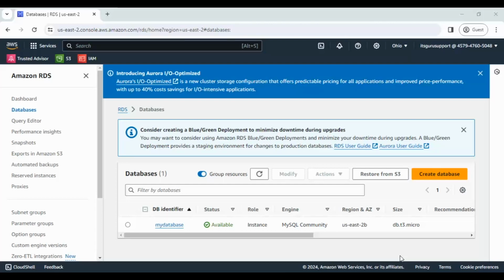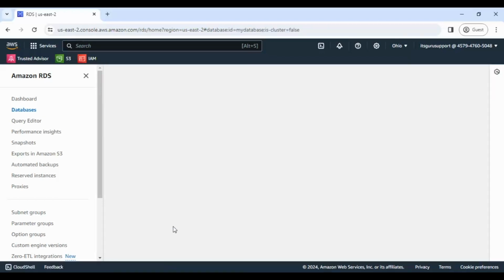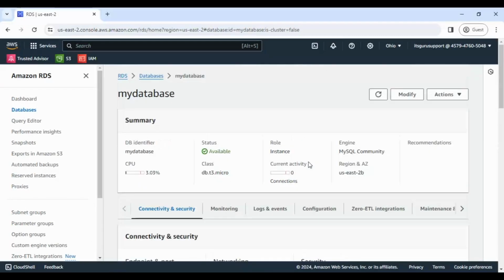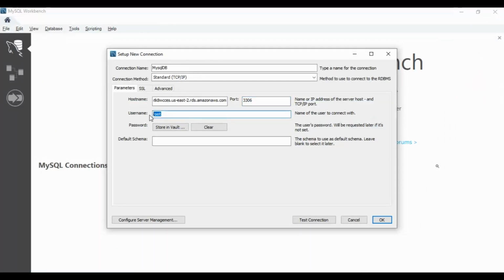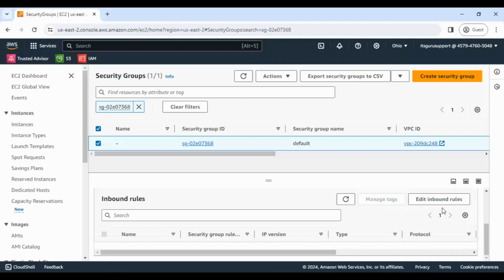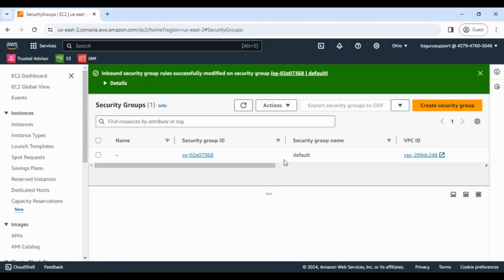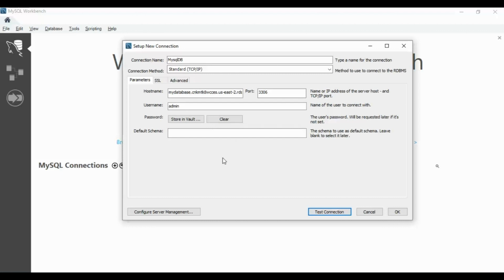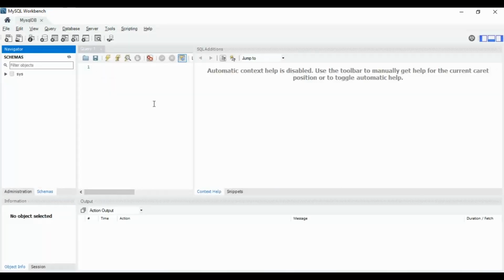MySQL Workbench: Connecting to MySQL DB and Configuring Security Groups | MySQL Workbench Tutorial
Welcome to our MySQL Workbench tutorial for beginners! In this video, we'll guide you through the process of connecting MySQL database with MySQL Workbench and configuring security groups for seamless database management. Whether you're new to MySQL or looking to enhance your skills, understanding how to utilize MySQL Workbench is essential for efficient database administration.

In this comprehensive tutorial, we'll start by demonstrating how to establish a connection between MySQL Workbench and your MySQL database server. We'll walk you through each step of the process, from entering connection details to testing the connection, ensuring that you can establish a secure and reliable connection effortlessly.

Once connected, we'll delve into the importance of configuring security groups to control access to your MySQL database. You'll learn how to set up security rules and permissions to protect your data and ensure compliance with security best practices.

By following along with our tutorial, you'll gain the knowledge and confidence to effectively manage your MySQL databases using MySQL Workbench. Whether you're a student, a developer, or a database administrator, these skills will be invaluable in your journey with MySQL.

Join us as we demystify MySQL Workbench and empower you to connect to MySQL DB and configure security groups like a pro!